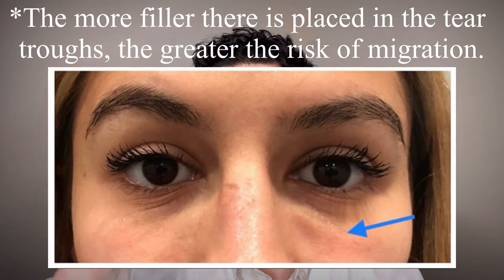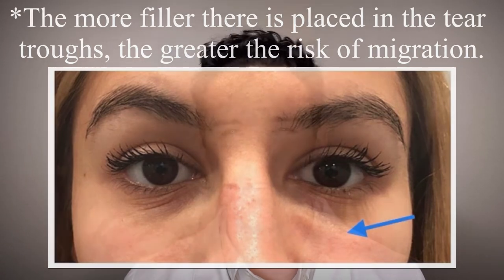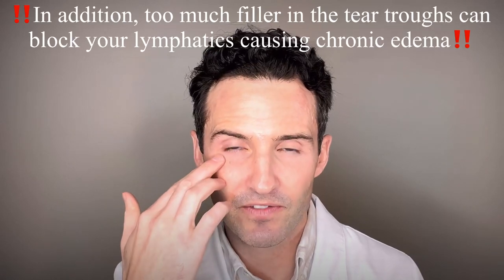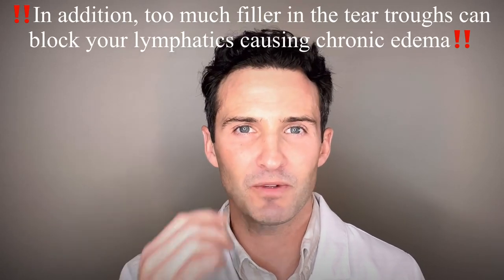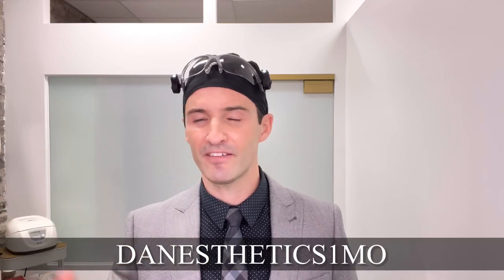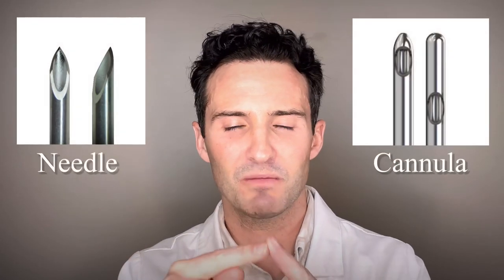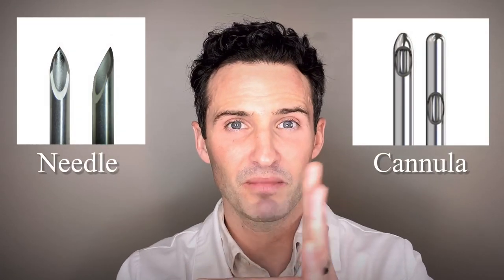Tear troughs filler: Are you a candidate? Avoiding migration & bruising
Today we identify who are good candidates for tear trough fillers, how to avoid migration, and why I’ve switched to using a cannula for the tear troughs.